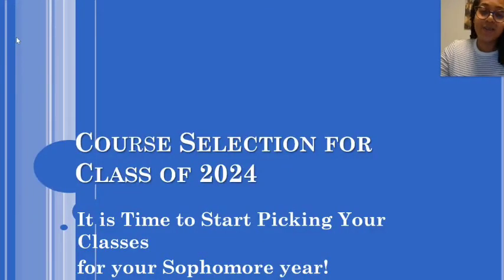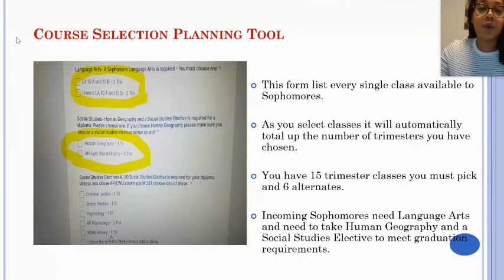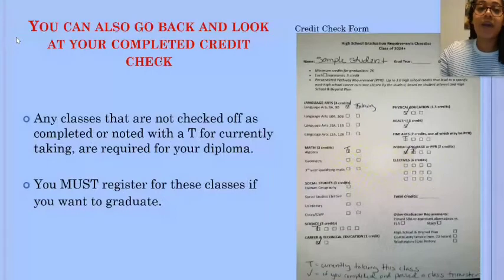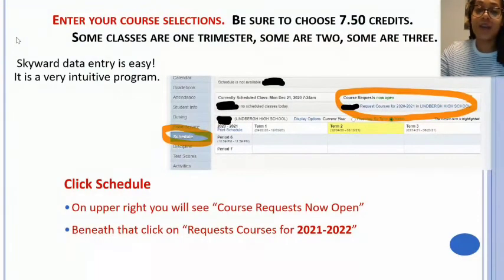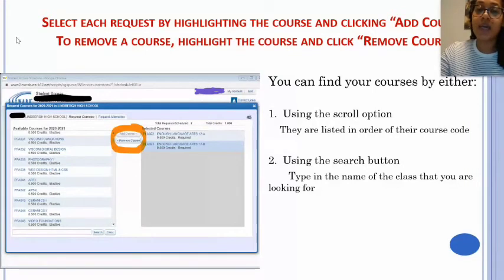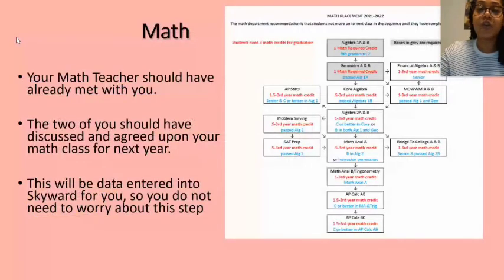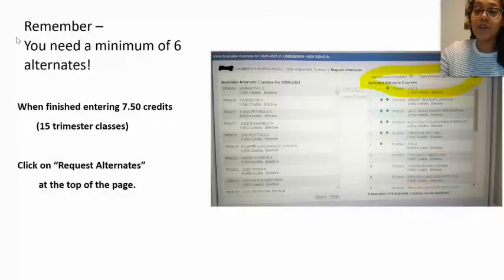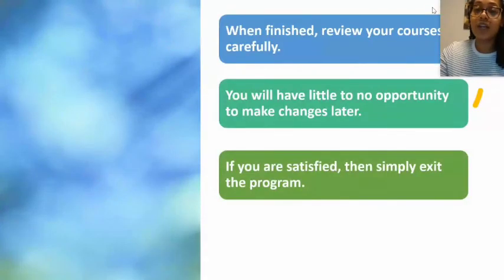Course Selection for Your Freshmen Year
Lindbergh High School Registration Video